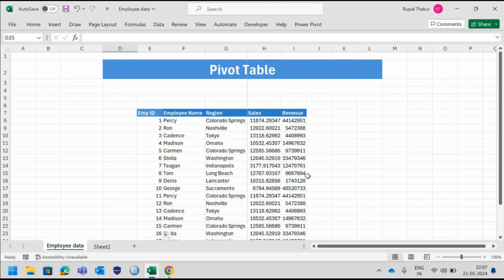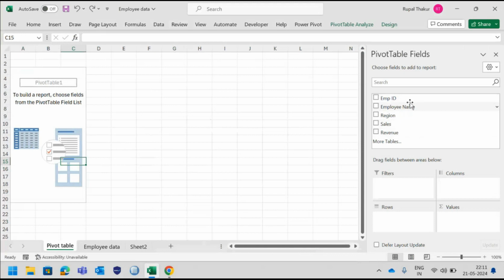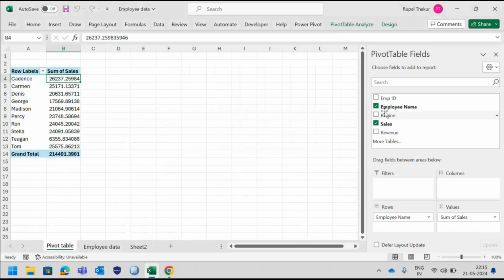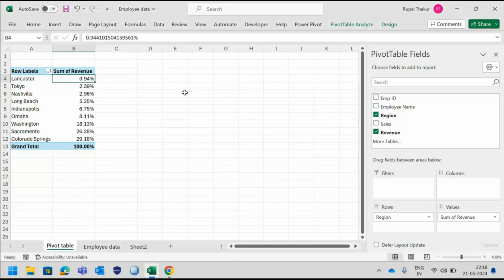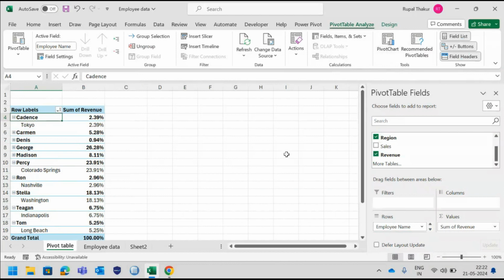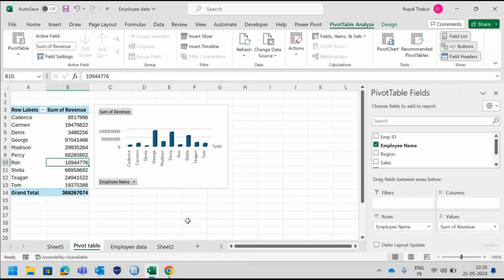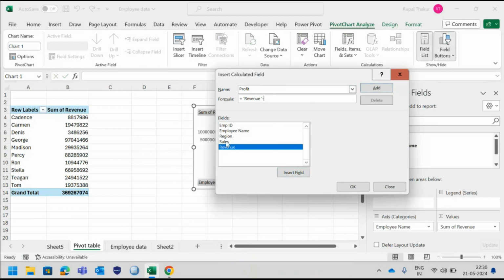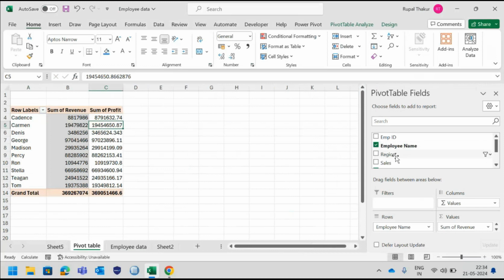PIVOT TABLE in MS EXCEL excelskills - MS EXCEL BEGINNER TO ADVANCED SERIES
"Master the power of Pivot Tables in Microsoft Excel! In this video, we'll show you how to create, customize, and analyze Pivot Tables to gain valuable insights from your data. Learn how to summarize, filter, and visualize your data with ease. Whether you're a beginner or an advanced user, this video will help you become a Pivot Table pro and take your Excel skills to the next level. MSExcel ExcelPivotTables DataAnalysis"